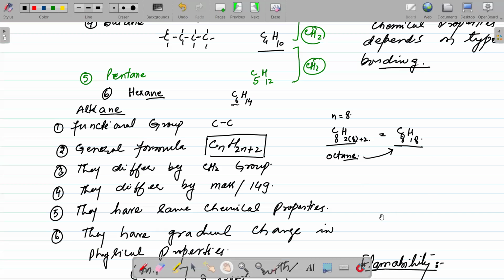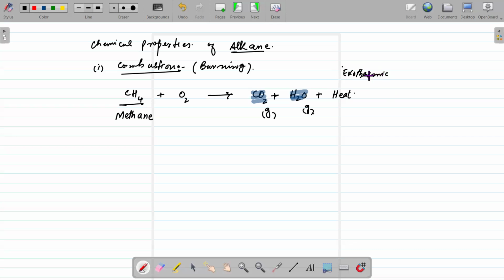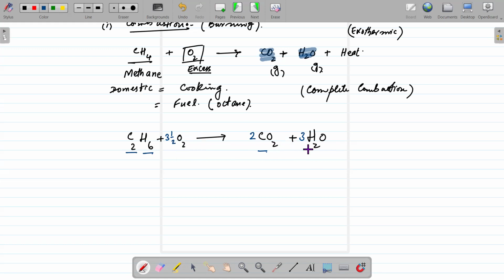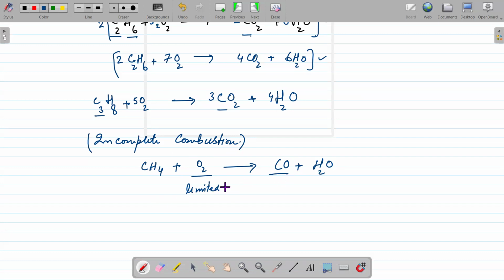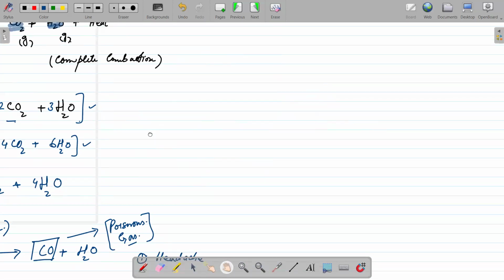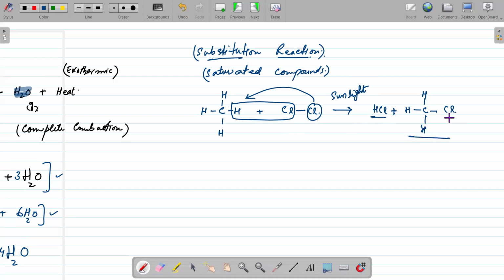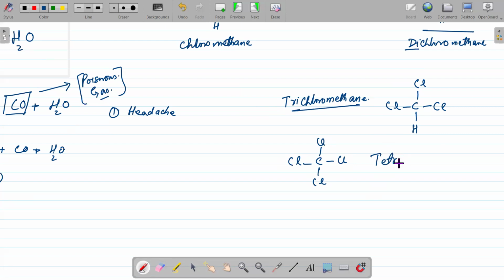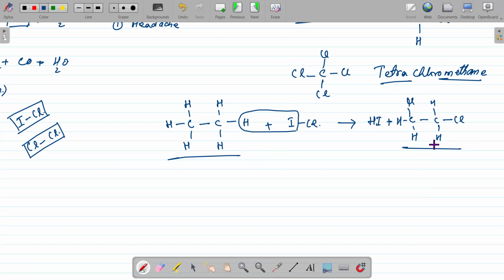lesson # 2# organic# o# level